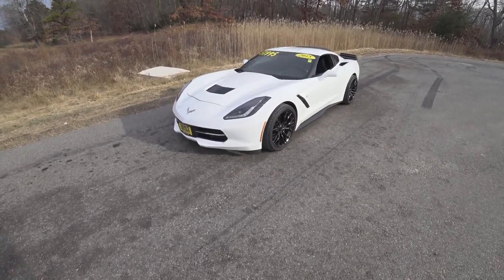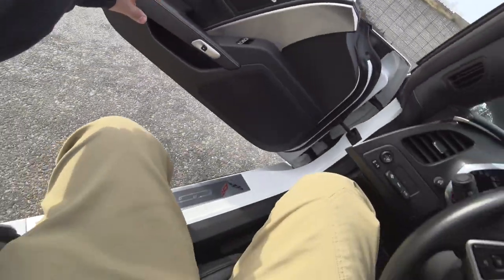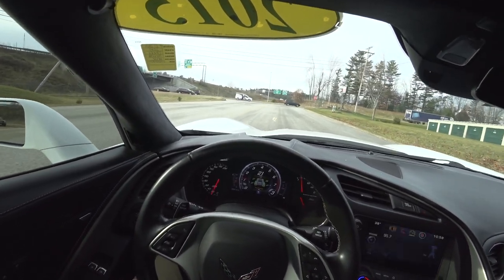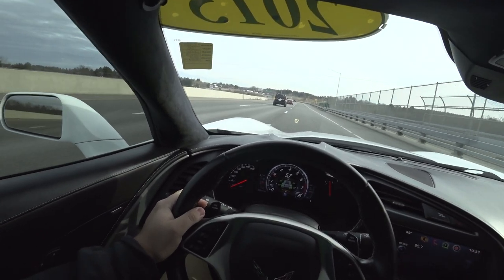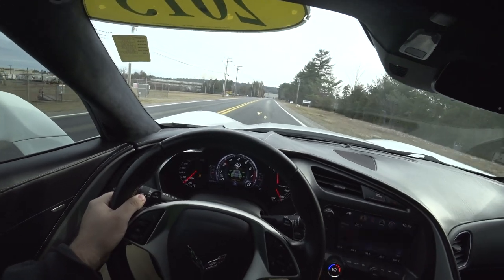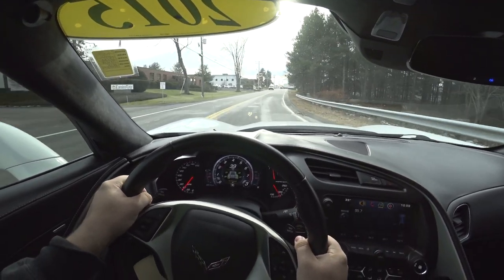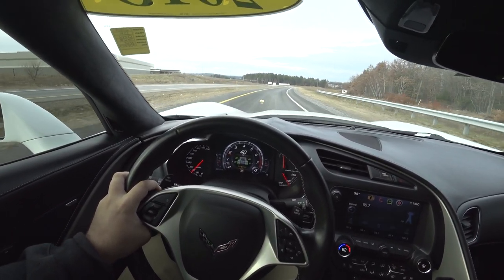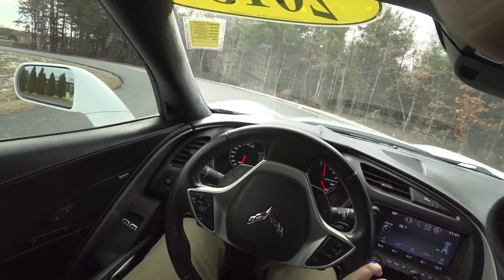2015 Chevrolet Corvette C7 Stingray Manual w/ Exhaust, Headers, and Cam P.O.V Review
HUGE thanks to Kanes Auto in Manchester, NH for allowing me to check out this modified C7 Corvette!